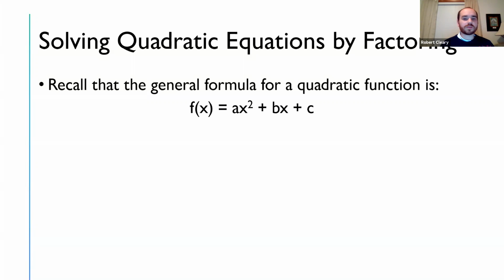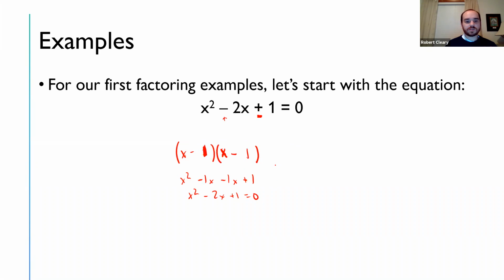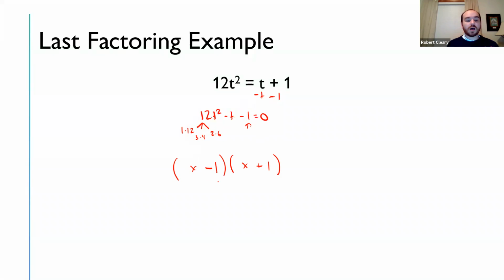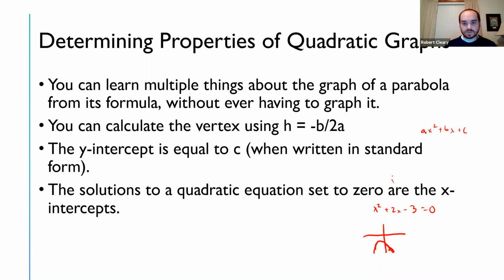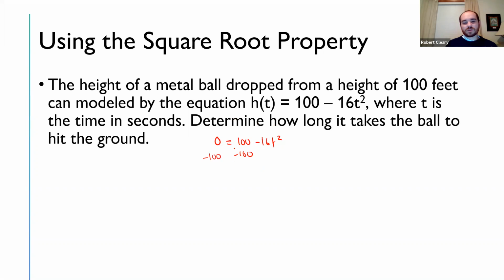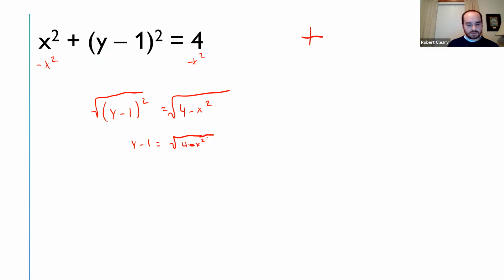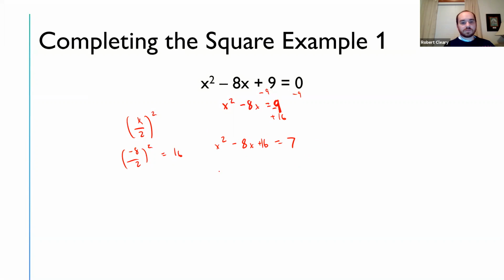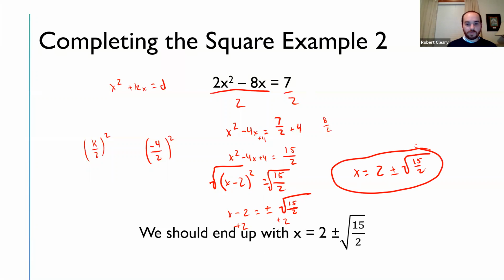College Prep Math Lecture 10/22 - Quadratic Equations 1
This video looks at factoring and completing the square.